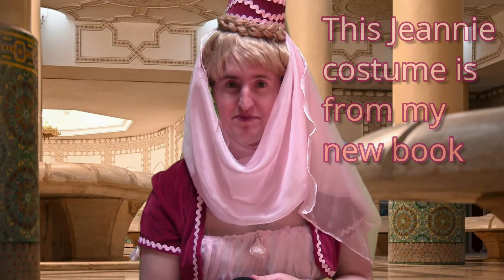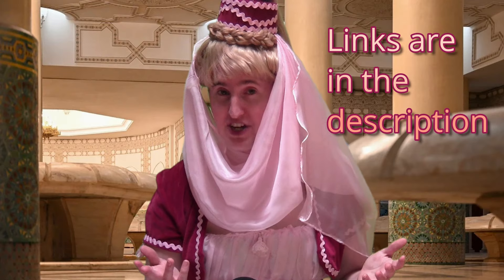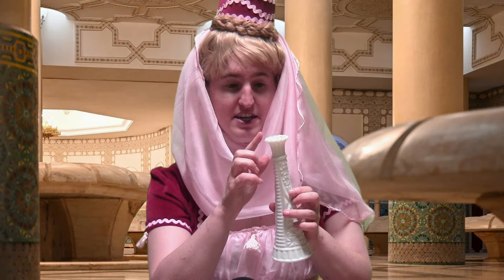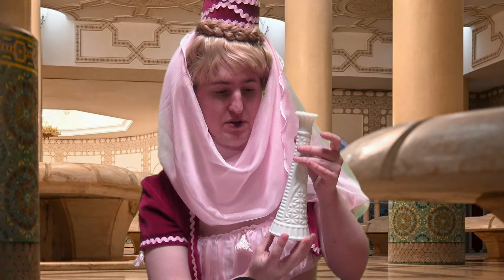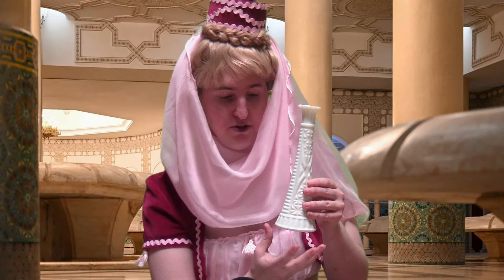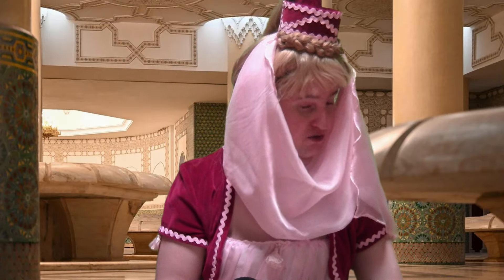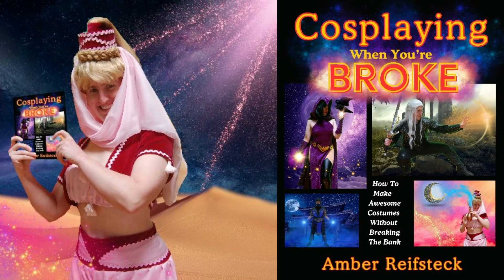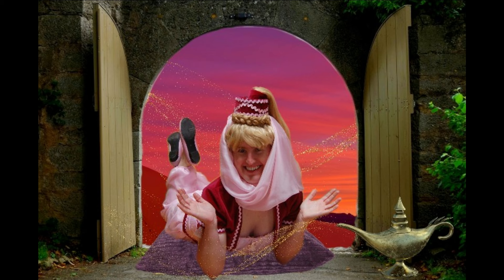Soft Spoken ASMR Genie Real Estate Agent, Buying A New Genie Bottle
In this soft spoken ASMR adventure, you're a genie looking to make a move to some new digs. So you've made an appointment with Jeannie, the local real estate agent to check out some new bottles. Sit back and relax as she shows you a variety of cozy options that might be just perfect for your next home.

The genie (Jeannie) costume in this video is from my new book: COSPLAYING WHEN YOU'RE BROKE, which shows how to make awesome costumes without breaking the bank. Cosplaying When You're Broke is available on:
Or wherever books are sold.

*There may be a loud ad at the beginning before this video starts, or after the video ends, but there are none within the video itself, so you can relax all the way through without interruption. If you have ASMR, hope you enjoy the video.

Background by akirEVarga on Pixabay